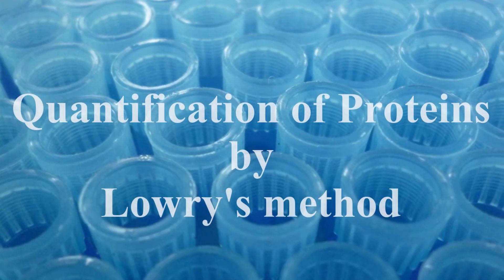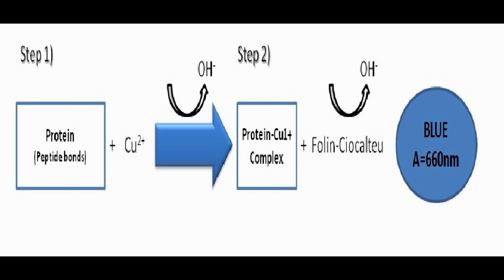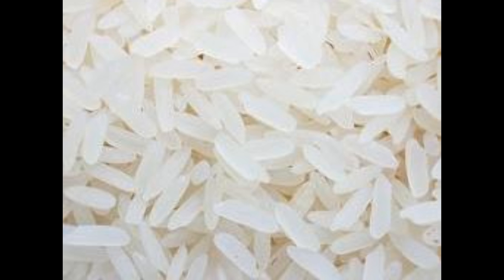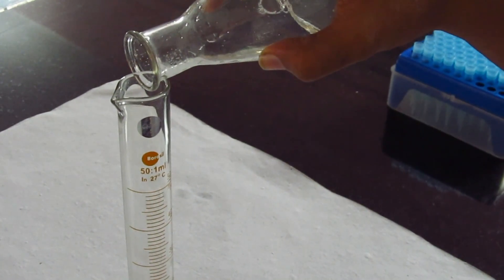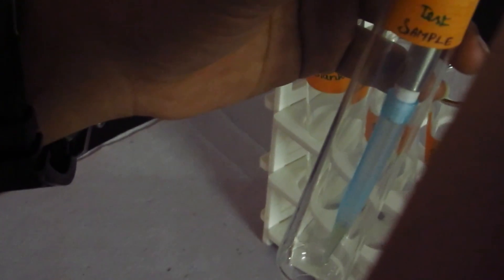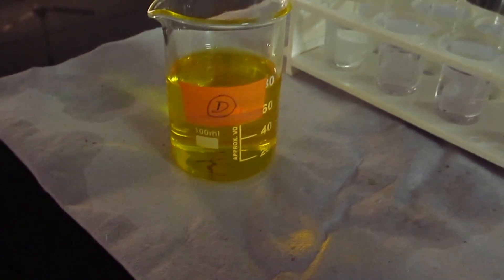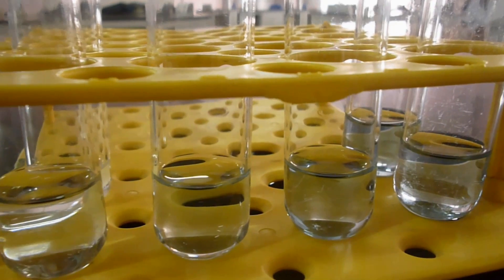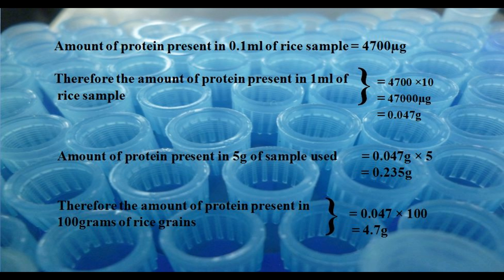How to estimate the protein ?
The Lowry protein assay is a biochemical assay for determining the total level of protein in a solution. The total protein concentration is exhibited by a color change of the sample solution in proportion to protein concentration, which can then be measured using colorimetric techniques. It is named for the biochemist Oliver H. Lowry who developed the reagent in the 1940s

The method combines the reactions of copper ions with the peptide bonds under alkaline conditions (the Biuret test) with the oxidation of aromatic protein residues. The Lowry method is best used with protein concentrations of 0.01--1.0 mg/mL. and is based on the reaction of Cu+, produced by the oxidation of peptide bonds, with Folin--Ciocalteu reagent (a mixture of phosphotungstic acid and phosphomolybdic acid in the Folin--Ciocalteu reaction). The reaction mechanism is not well understood, but involves reduction of the Folin reagent and oxidation of aromatic residues (mainly tryptophan, also tyrosine). Experiments have shown that cysteine is also reactive to the reagent. Therefore, cysteine residues in protein probably also contribute to the absorbance seen in the Lowry Assay. The concentration of the reduced Folin reagent is measured by absorbance at 750 nm. As a result, the total concentration of protein in the sample can be deduced from the concentration of Trp and Tyr residues that reduce the Folin reagent.